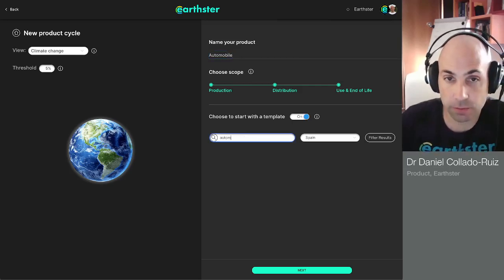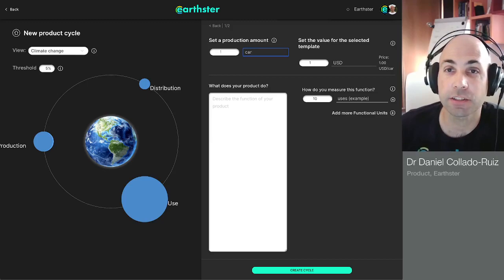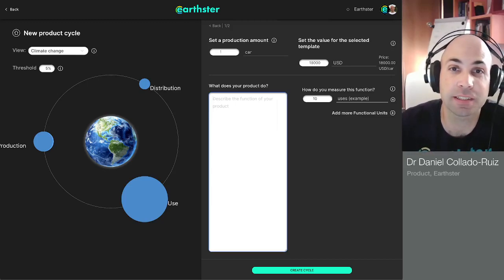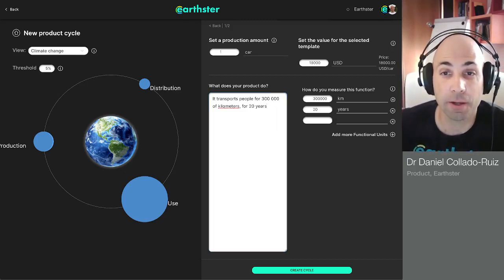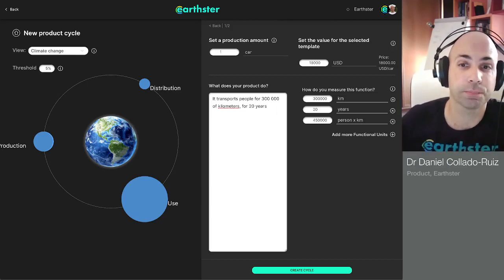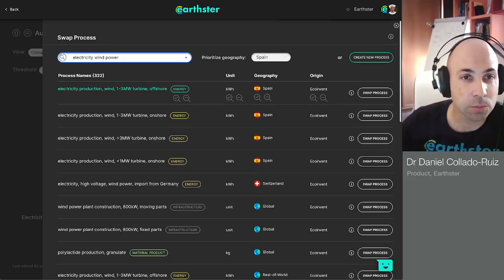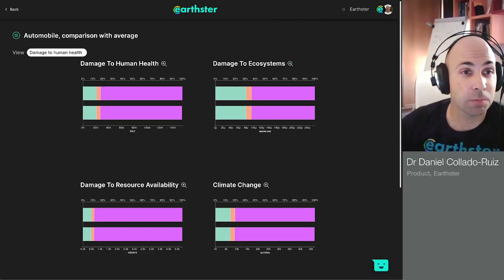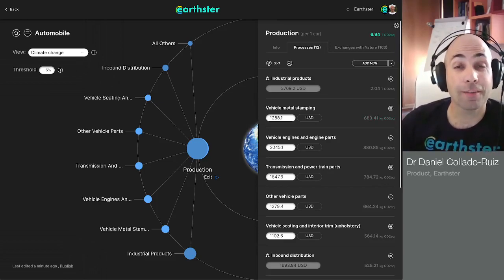How to use LCA Templates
How to use LCA templates in Earthster

In this video Dr. Daniel Collado-Ruiz makes a walk-through of how to start an LCA using the Earthster Template. By using the templates, you can get quick results to model and compare different impacts within one cycle and or product.

By using Earthster LCA templates you can build in minutes a representative LCA of your product.

to find out more about LCA, how to use Earthster and how you can do LCA 10x faster than with other tools.